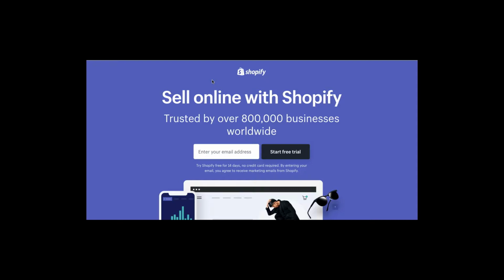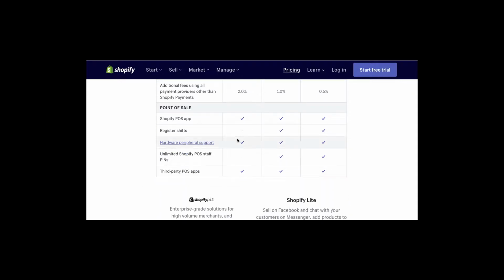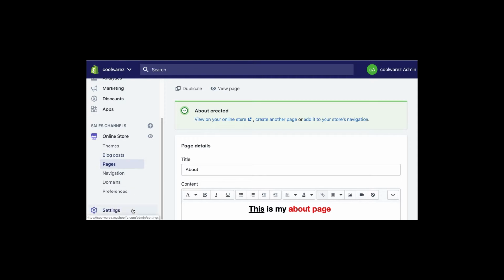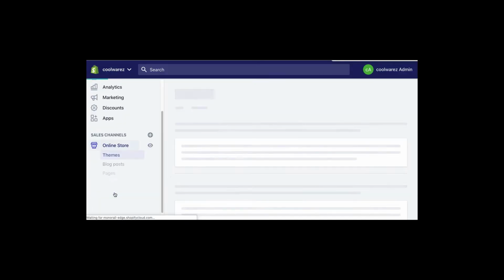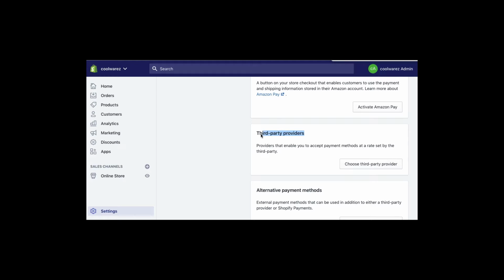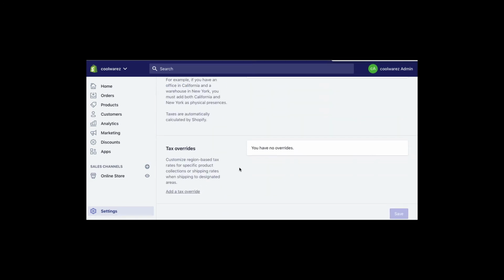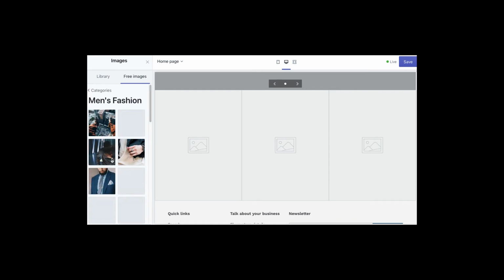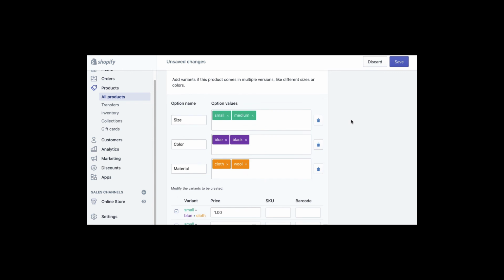Shopify Tutorial For Beginners - How To Create An Online Shopify Store 2019 - Part 1 of 2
In this video tutorial, I show you how to easily create a Shopify Store using the default Debut Theme. Shopify is a great e-commerce platform with a robust set of features to have you selling your products/services in no time.

Pros of using Shopify:

- Quickly Start and Launch a Store
- Thousands of FREE Apps to help you sell and run your store
- Inexpensive if using free apps but can get expensive if you use a lot of paid apps.
- Low Learning Curve
- No Need for a Merchant Account
- No Need for a Shipping Carrier Account
- Easy to Add Apps, Change Themes and Update
- Easily Add other Sales Channels (ie: Facebook, Instagram, etc.)
- Easily Add a Buy Now Button onto an EXTERNAL website. (You can add a product button called BUY NOW to a website that is not hosted with Shopify but would process the checkout through Shopify

Cons of using Shopify:

- There is a 3 option limit for products. Example: If you sell t-shirts and have   Size, Color, Material  (you can add all kinds of variants to these options like  small, medium, large, etc.) but Shopify has a 100 variant limit for these so you would need an app to extend the OPTIONS to get you past the 3 options threshold and the 100 variant threshold.
- You use Shopify Payments, otherwise, if you use your own merchant account, then they add additional fee to your monthly plan plus you will pay a percentage to Shopify in addition to your existing Merchant Account and Gateway Fees.
- If you add another Shipping Carrier (Shopify's built-in carrier is USPS) if you add: FEDEX, UPS or other carrier there is an additional monthly fee approx $20 per month as of today's date but this is cheaper than upgrading to the next plan on Shopify.
- No direct access to the Shopify database without an app via Api
- No direct backup mechanism without an app. You can export the products, customers and orders within Shopify but that is it. You would need an app to extend this functionality.

-- Infinite Options (this one works pretty well for free)
-- Bold Product Options (this PAID APP if very extensive but pros and cons)

I Use Quicktime Player To Record My Screencast Videos and edit them (its free)